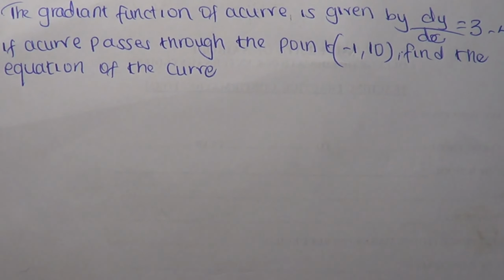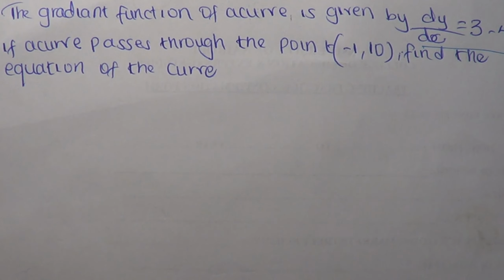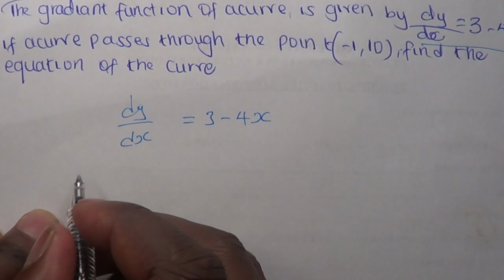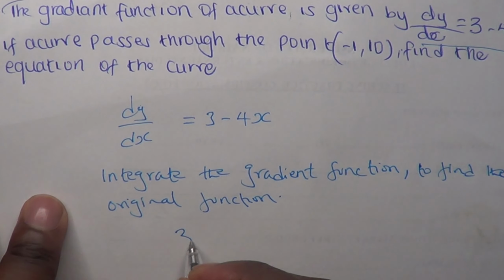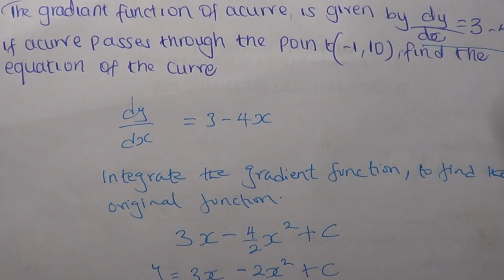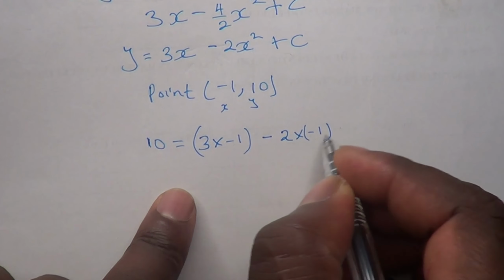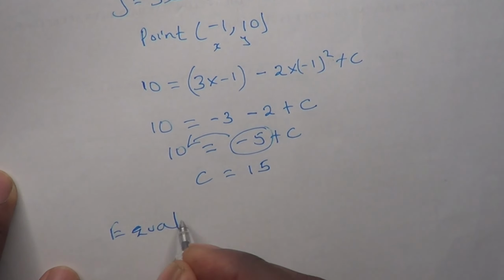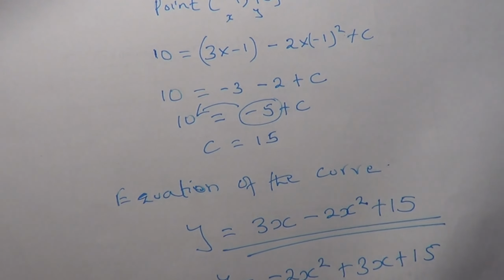Finding the Equation of a Curve from Its Gradient Function | Step-by-Step Solution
In this video, we explore how to determine the equation of a curve when given its gradient function. We’ll use integration and a specific point on the curve to find the constant term. Make sure to follow along and practice these essential skills!